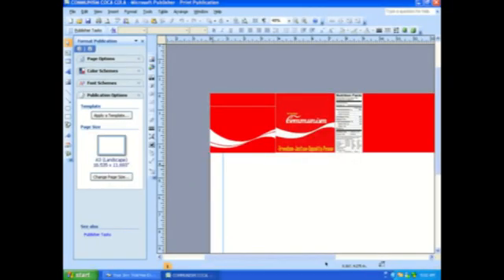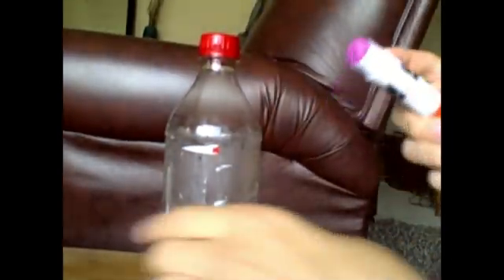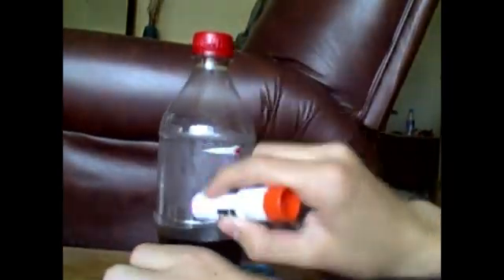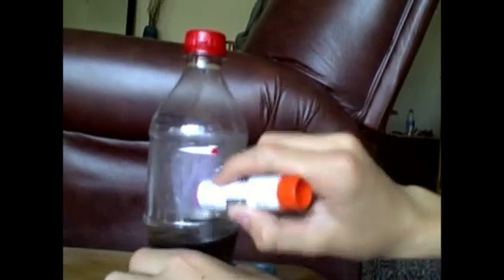Tutorial: How to design your own bottle label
By 2020VisionStudios

I used Coke-Cola as an example of a Bottle Design

Warning: Don't get your new label wet